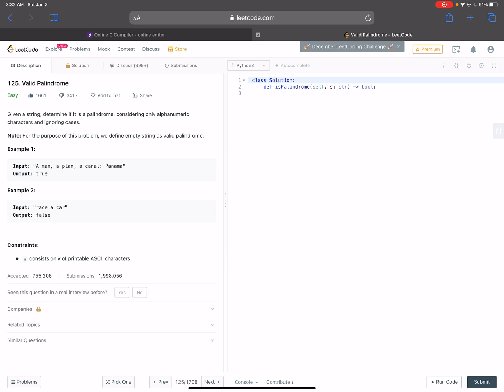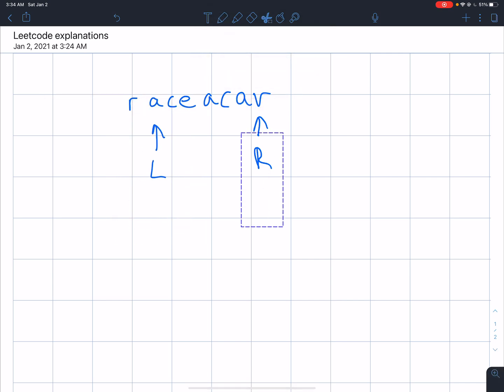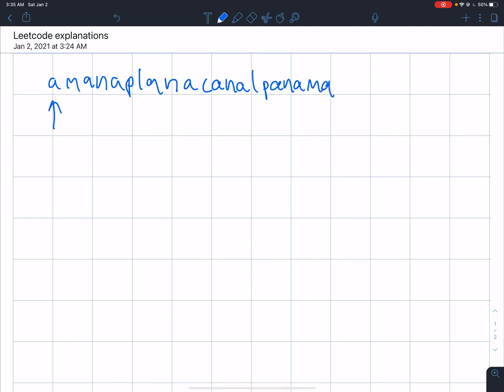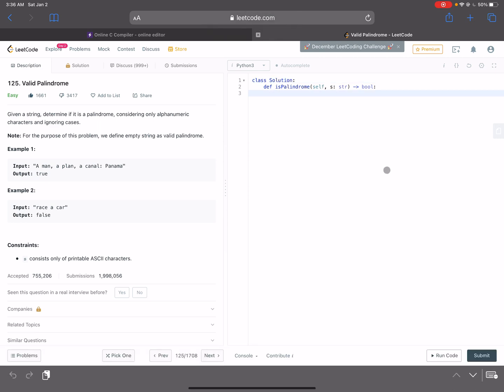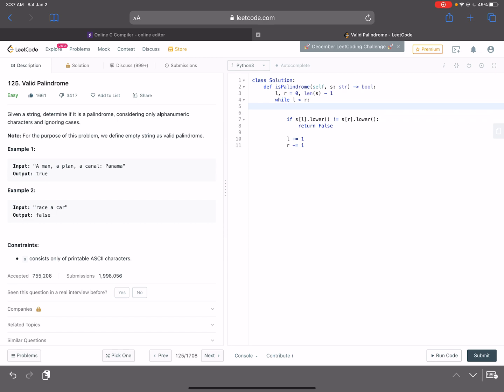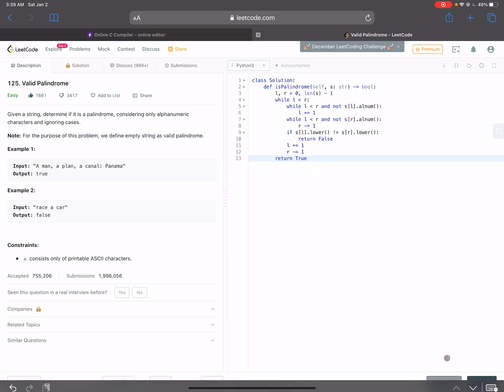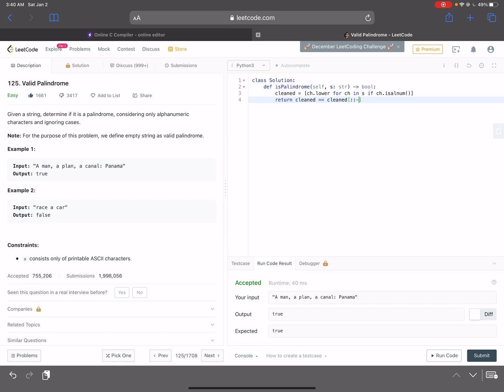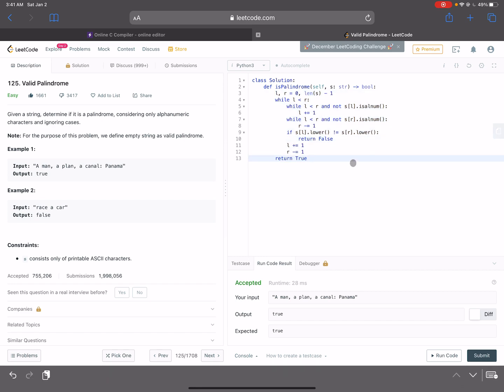Valid Palindrome (125)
Here I show a 2 pointer approach as well as a simpler string cleansing approach to determine if a string is alphanumerically a valid palindrome in O(N) time and O(1) space.